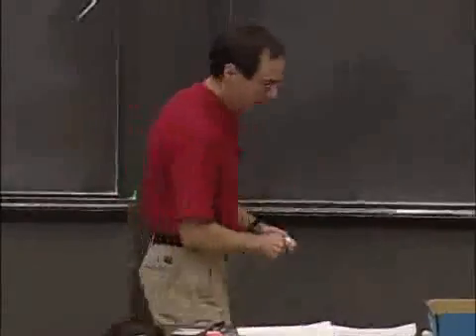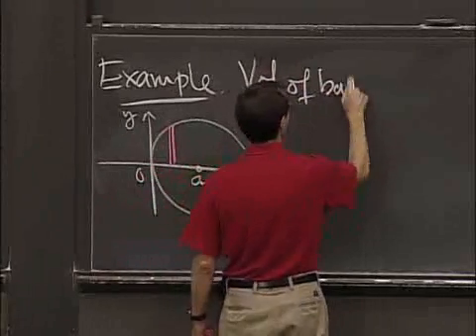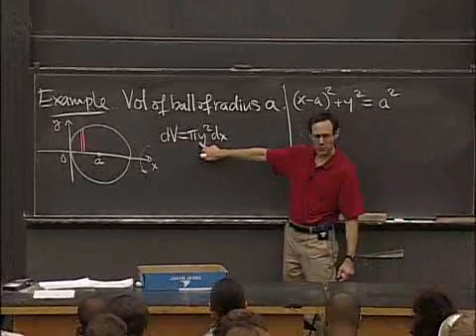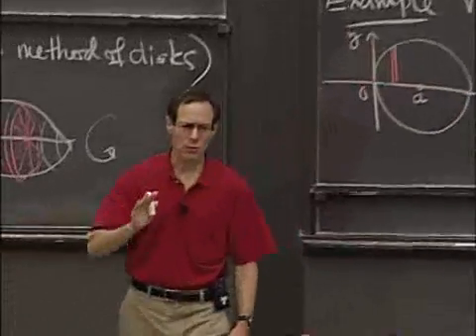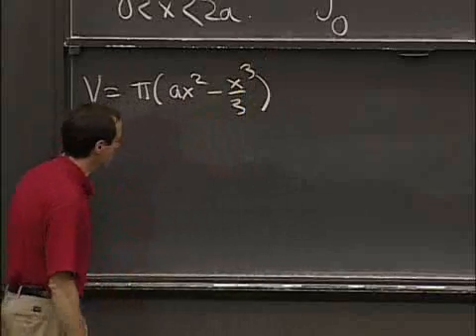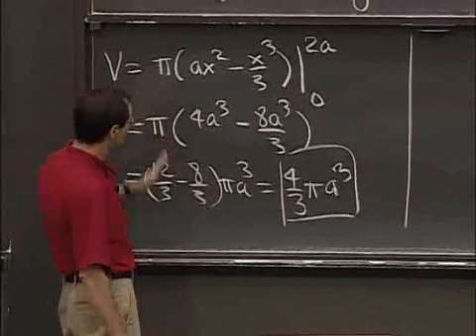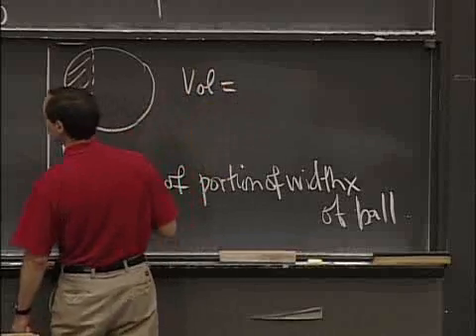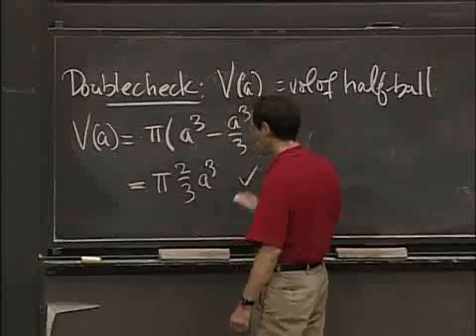Lec 22, 18 01, Integrals, Volumes, Example Problem to find the volume of a ball